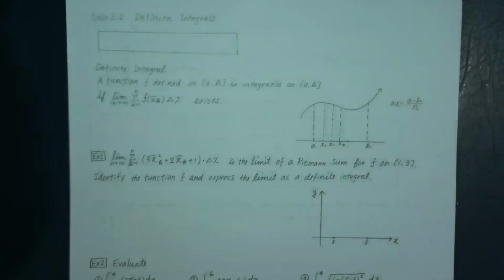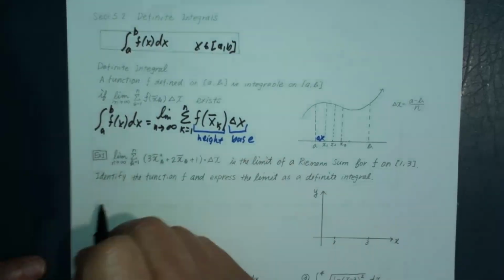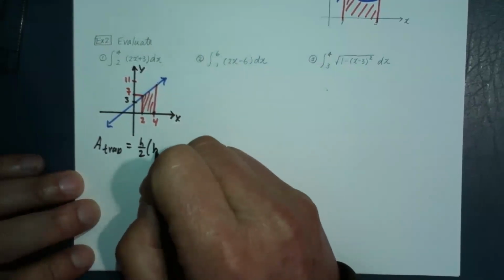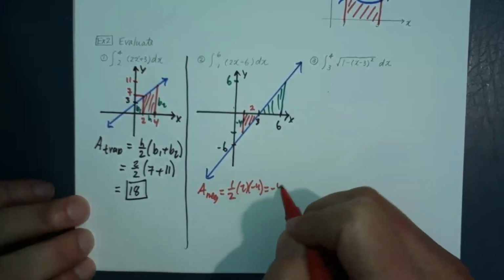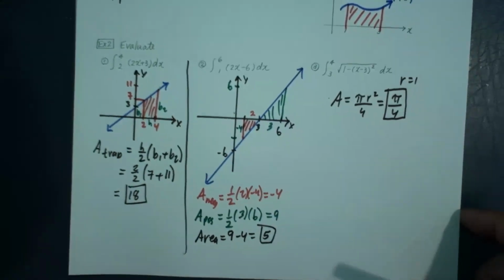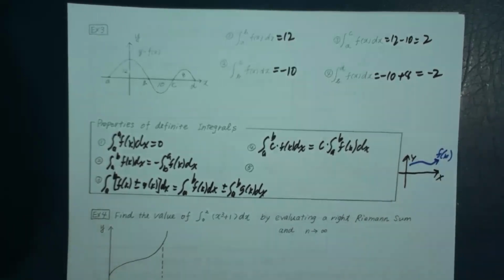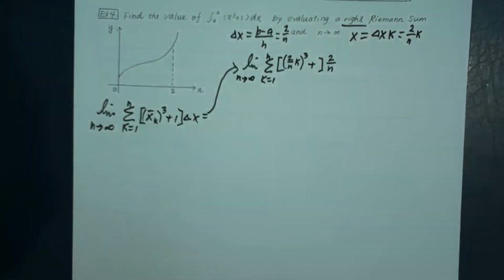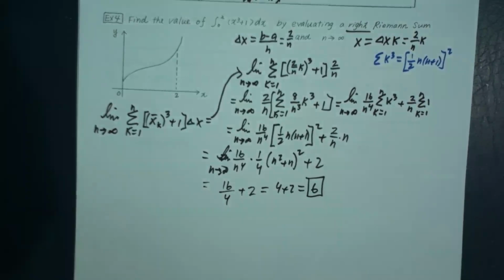Chapter 5 2